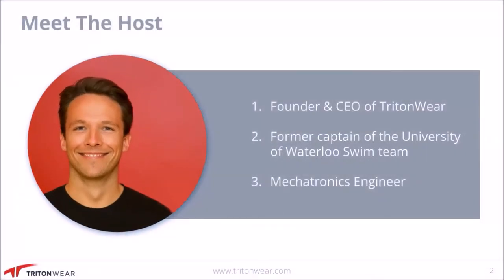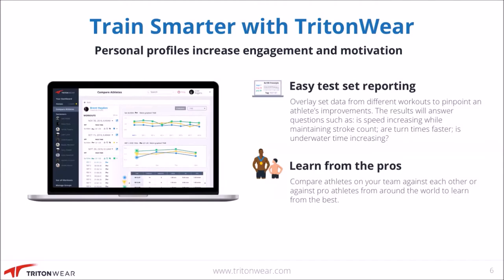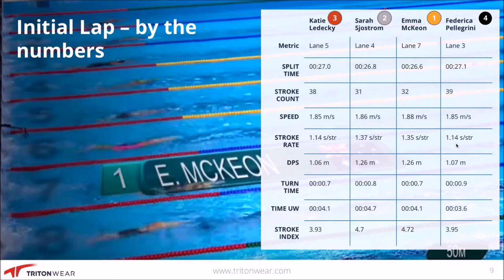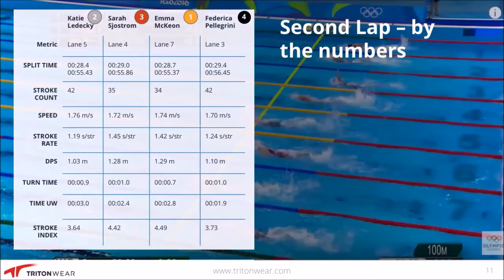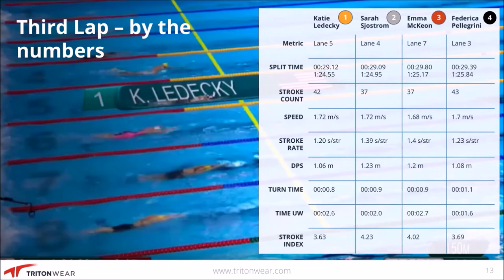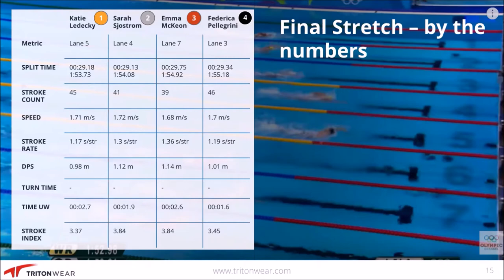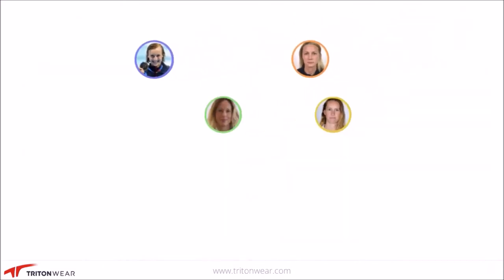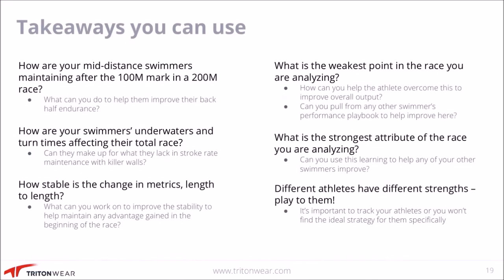What really happened during the womens 200FR in Rio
An in depth look, by the numbers, of the top 4 competitors in the womens 200m freestyle race from Rio.  Understand the strengths and weaknesses of each competitor, including Katie Ledecky, and ultimately what led to her victory.